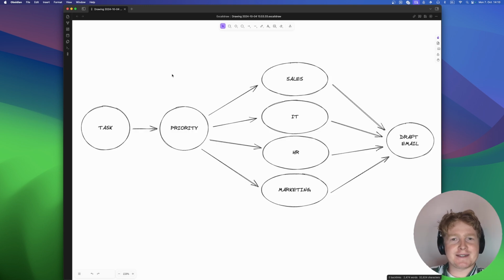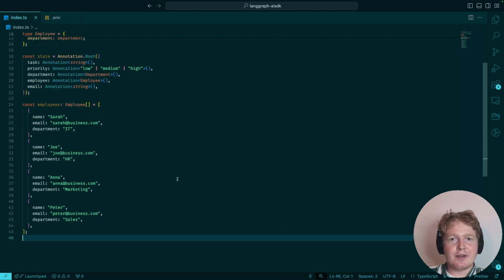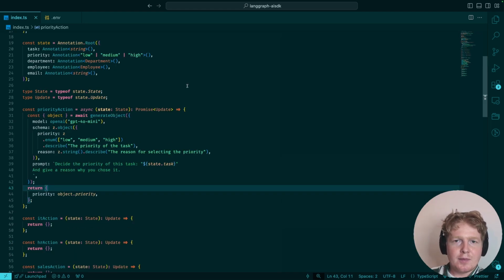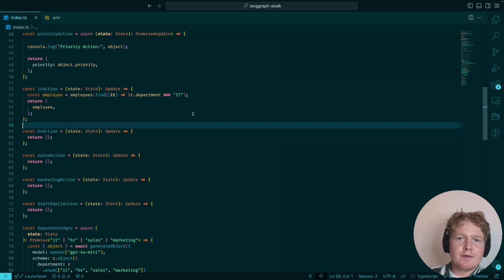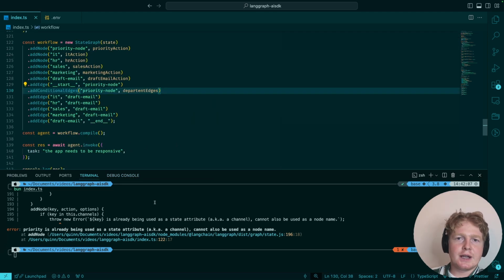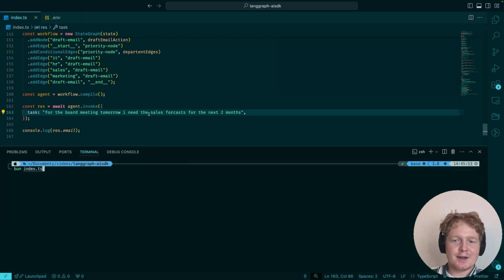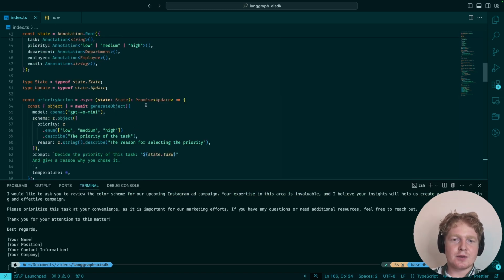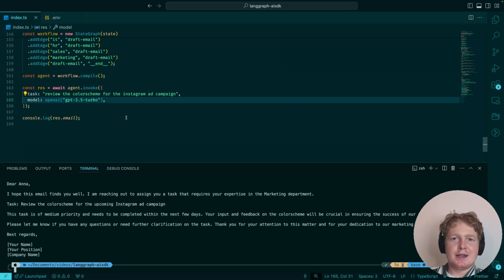Build AI Agents with Vercel's AI SDK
Leverage the unmatched DX of Vercel's AI SDK and Langgraph.js to build incredibly powerful AI Agents.